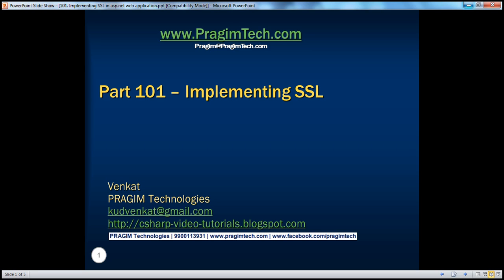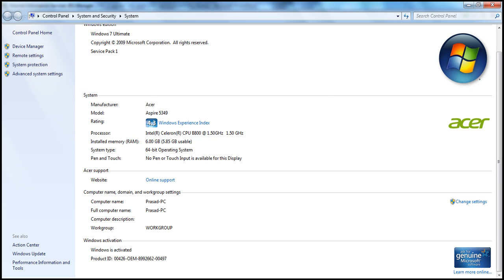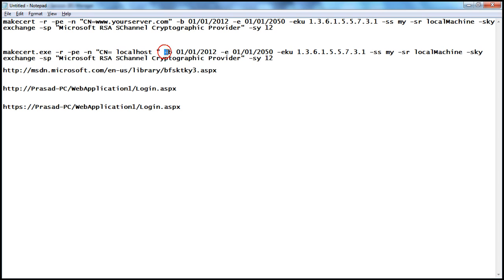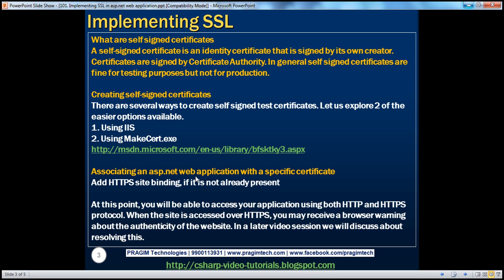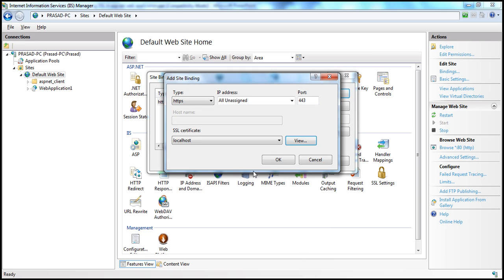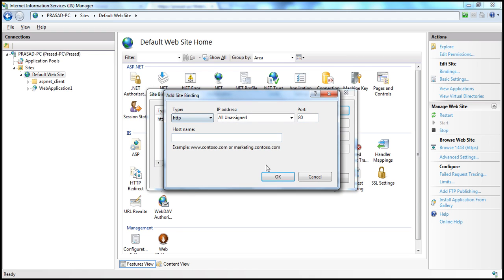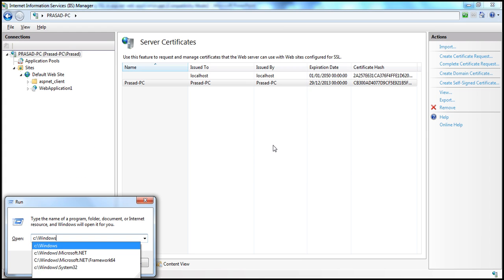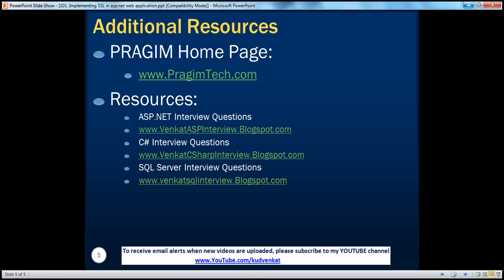Implementing SSL in asp net web application Part 101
1. Understand the term self-signed certificates
2. Creating self-signed certificates
3. Configuring an asp.net web application to use SSL, that is use HTTPS instead of HTTP
4. Importing and exporting certificates

What are self signed certificates
A self-signed certificate is an identity certificate that is signed by its own creator. Certificates are signed by Certificate Authority. In general self signed certificates are fine for testing purposes and not for production use.

Creating self-signed certificates
There are several ways to create self signed test certificates. Let us explore 2 of the easier options available. The easiest and simpler approach is to use IIS to create these certificates. In IIS 7.5
1. Click on the "Server Name"
2. Double click "Server Certificates" feature
3. Click on "Create Self Signed Certificate" link, under "Actions"
4. Specify a friendly name for the certificate and click OK. The friendly name is not part of the certificate itself, but is used by the server administrator to easily distinguish the certificate.

The generated test certificate, is also automatically installed into the certificate store.

MakeCert.exe tool can be used as another way to generate, test certificates. The following link from microsoft explains, various options that can be used with this tool. This is a command line tool and must be run from visual studio command prompt.

Makecert -r -pe -n "CN=YourComputerName" -b 01/01/2000 -e 01/01/2100 -ss my -sr localMachine -sky exchange -sp "Microsoft RSA SChannel Cryptographic Provider" -sy 12

Note: Replace YourComputerName, with the name of your computer.

Associating an asp.net web application with a specific certificate
Add HTTPS site binding, if it is not already present
1. Open IIS
2. Expand the "Server Name"
3. Expand "Sites"
4. Select "Default Web Site"
5. Click "Binding" under "Edit Site" in "Actions" pane.
6. In the "Site Bindings" window, Click "Add"
7. Select Type = "https" and the SSL Certificate and click "OK"
8. Click "Close" on "Site Bindings" window

At this point, you will be able to access your application using both HTTP and HTTPS protocol. When the site is accessed over HTTPS, you may receive a browser warning about the authenticity of the website. In a later video session we will discuss about resolving this.

If you want to dis-allow, access over HTTP protocol there are 2 ways
First Way: Remove HTTP binding at the IIS Server level. This option will prevent all the web applications, running on that server to use only HTTPS binding.

Second Way: Let both the bindings be available at the server level and configure SSL settings at an application or web site level.
1. Select your web application in IIS
2. Double click "SSL Settings" from the features window
3. Make sure "Require SSL" checkbox is checked.
4. Click "Apply" under "Actions" pane

Now, if you try to access the application using HTTP instead of HTTPS, you will get an error
HTTP Error 403.4 - Forbidden
The page you are trying to access is secured with Secure Sockets Layer (SSL)

Use Import and Export feature of IIS to import and export certificates